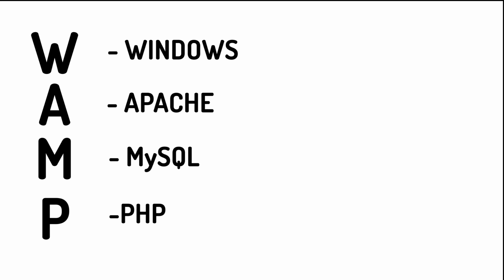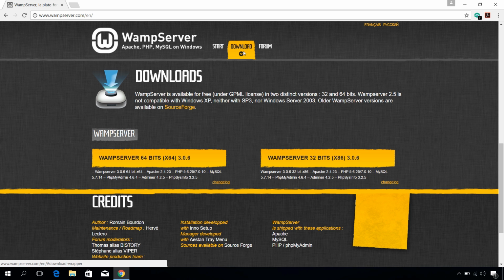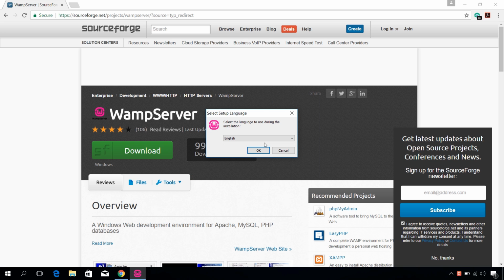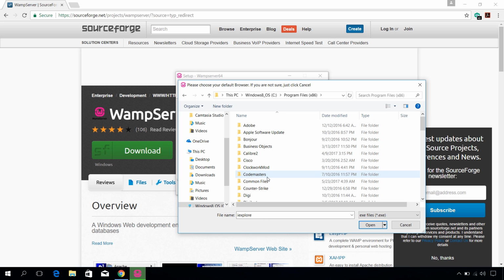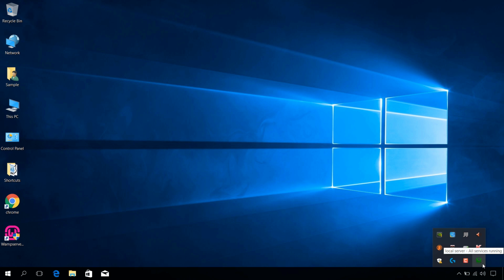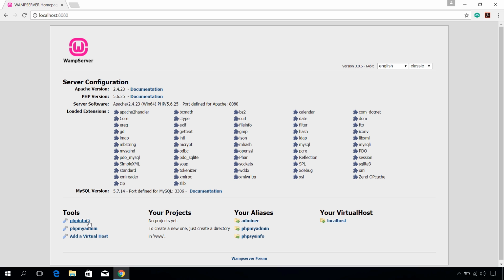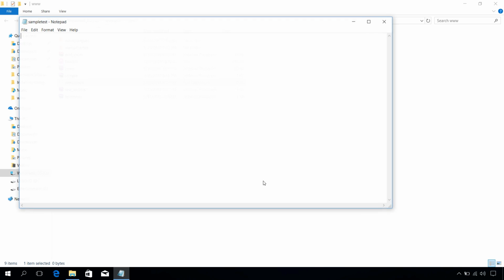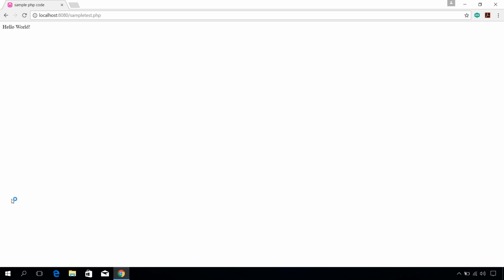How to install WAMP Server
In this video, I show you guys how to install WAMP server on your Windows PC

If you get yellow or red light, change the port address from 80 to 8080 and restart wamp server.

Background song name:   Tenuous Work
Downloaded from JukeDeck